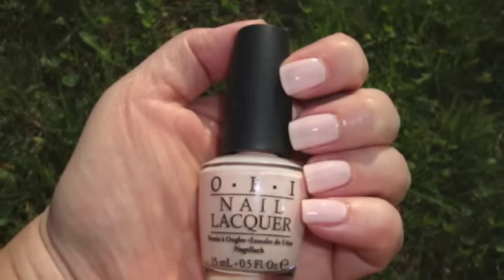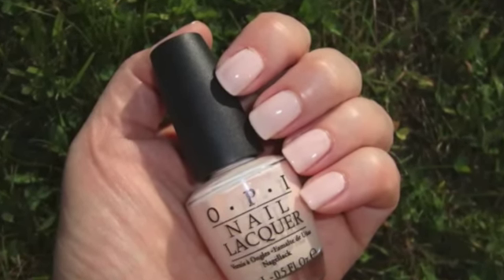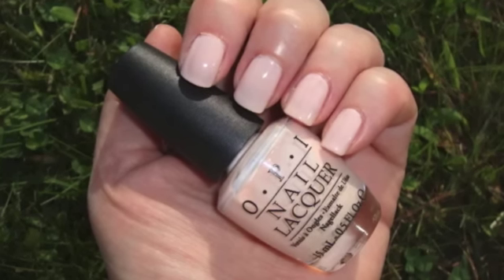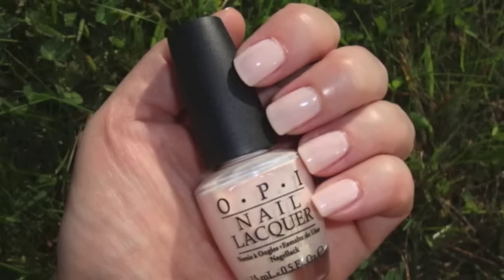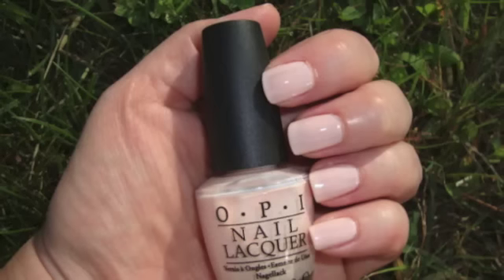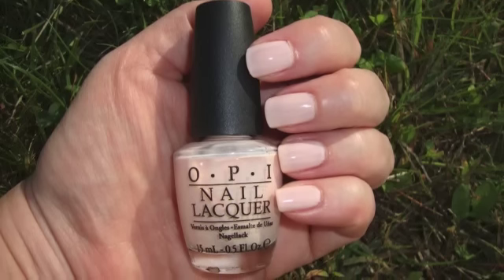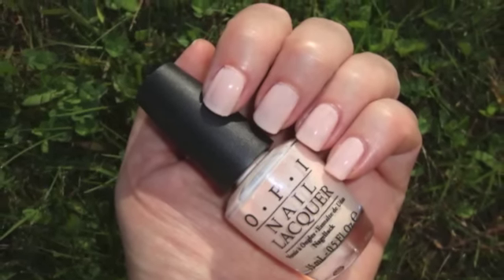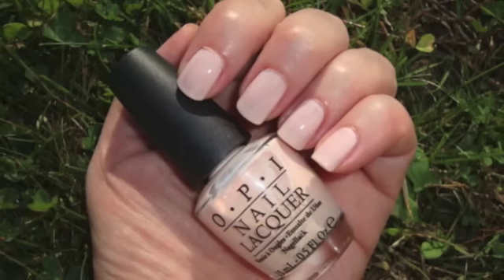OPI SWEET HEART